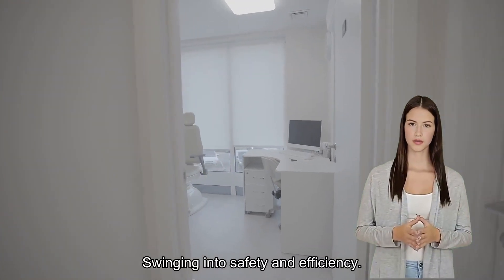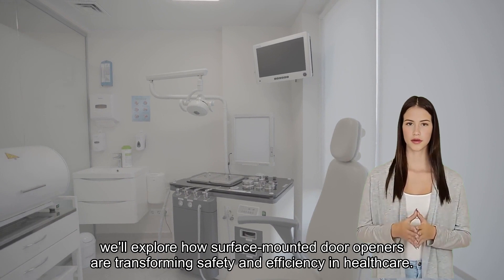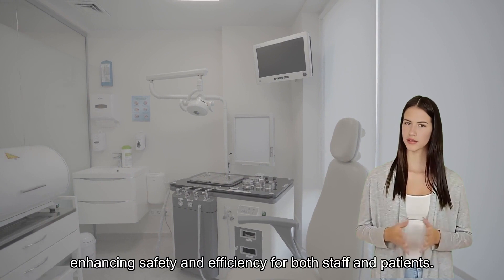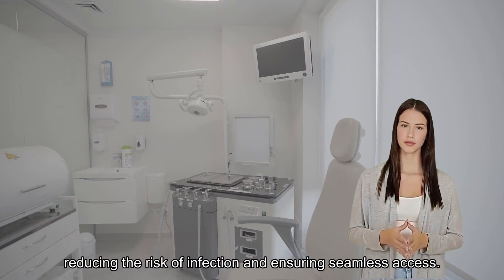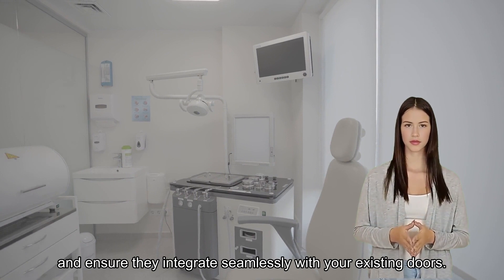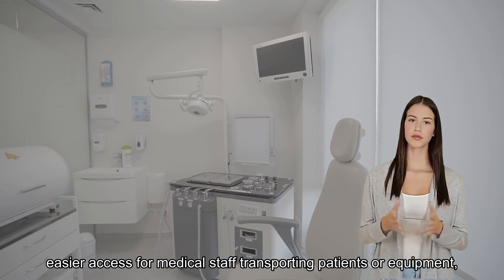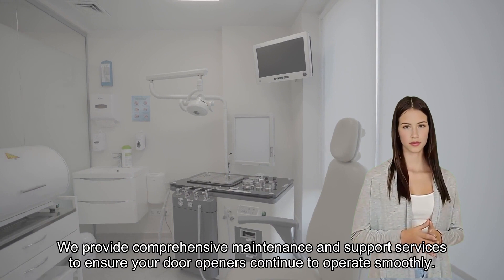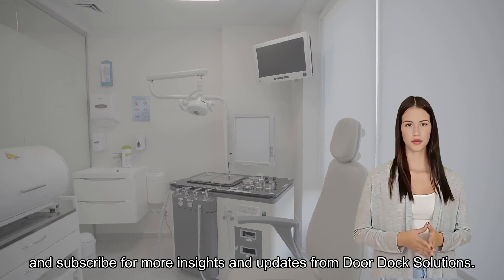Why Healthcare Needs Surface-Mounted Door Openers (and Why You Should Care)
Surface-mounted door openers are a convenient and accessible solution for healthcare facilities, providing easy access to swing doors for patients, staff, and visitors. These openers are installed directly onto the door surface, eliminating the need for concealed mechanisms.

0:00 - 0:10  Introduction
0:11 - 0:30  Importance of Door Openers in Healthcare
0:31 - 0:50  How Surface-Mounted Swing Door Openers Work
0:51 - 1:10  Installation Process
1:11 - 1:30  Benefits for Healthcare Facilities
1:31 - 1:50  Real-World Applications
1:51 - 2:10  Customer Testimonials
2:11 - 2:30  Maintenance and Support
2:31 - 2:50  Contact Information
2:51 - 3:00  Closing thoughts

Introduction

Welcome to Door and Dock Solutions, your trusted partner in innovative door systems. Today, we'll explore how surface-mounted swing door openers are enhancing safety and access in healthcare settings  and how they're revolutionizing patient care and staff workflow.

Importance of Door Openers in Healthcare

 Hospitals and clinics are fast-paced environments. Infection control is paramount in healthcare facilities. Surface-mounted swing door openers provide a hands-free solution, enhancing both safety and efficiency for medical staff and patients. Automatic doors allow staff to enter and exit rooms without touching handles, minimizing the risk of spreading germs.

How Surface-Mounted Swing Door Openers Work?

Surface-mounted swing door openers utilize advanced sensors to detect motion and automatically open doors with ease. This technology minimizes contact, reducing the risk of infection and ensuring seamless access.

Installation Process

Our installation process is quick and efficient. We start with a thorough assessment of your facility's needs, install the door openers, and ensure they integrate seamlessly with your existing doors. Our team ensures minimal disruption to your operations.

Benefits for Healthcare Facilities

Surface-mounted swing door openers offer numerous benefits, including improved hygiene, easier access for medical staff transporting patients or equipment, and enhanced overall efficiency. These openers are especially beneficial in high-traffic areas.

Real-World Applications

Whether it's in the ICU, emergency room, or patient rooms, surface-mounted swing door openers provide reliable and consistent performance. They are designed to handle the demands of busy healthcare environments.

Customer Testimonials

Customer 1:
"These door openers have made a huge difference in our hospital. They're reliable and make moving patients much easier."

Customer 2:
"Door and Dock Solutions installed our surface-mounted door openers quickly and professionally. We couldn't be happier with the results!"

Maintenance and Support

We provide comprehensive maintenance and support services to ensure your door openers continue to operate smoothly. Our team is always ready to assist with any issues or routine  emergency maintenance needs 24/7 .

Ready to enhance safety and access in your healthcare facility? Contact Door and Dock Solutions today at Phone number: [832] 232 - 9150 or visit our to learn more about our surface-mounted swing door openers. Let us help you swing into a safer, more efficient future.